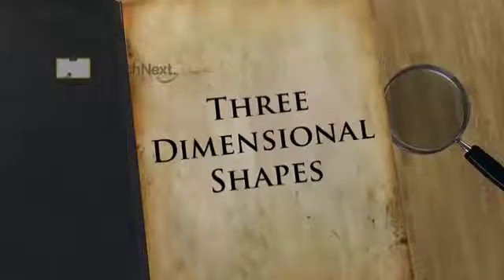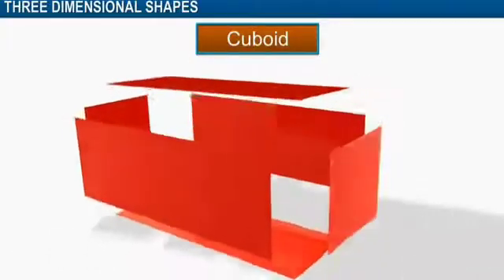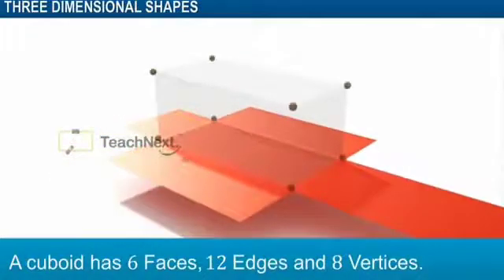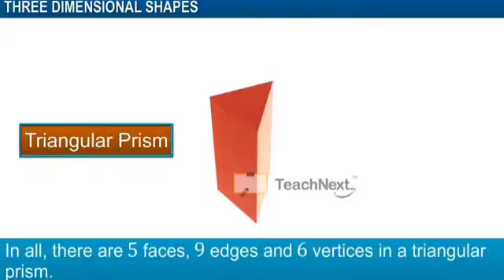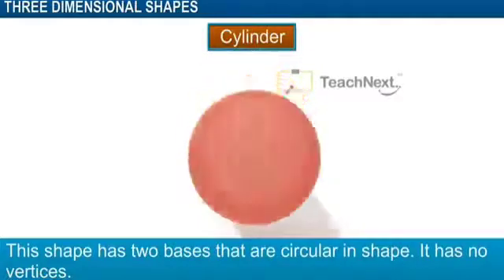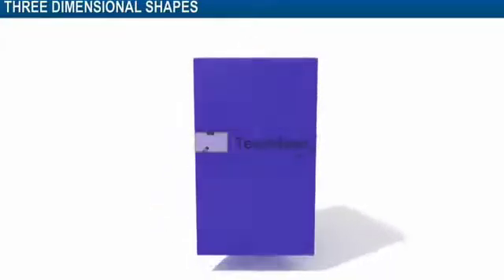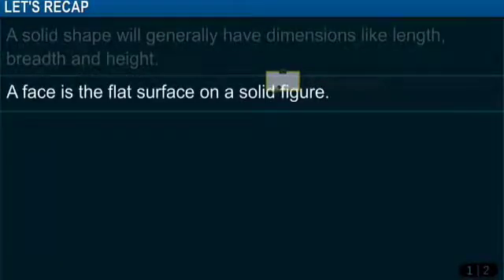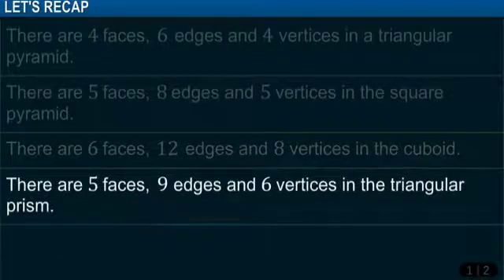Class-6 3-Dimensional Shapes